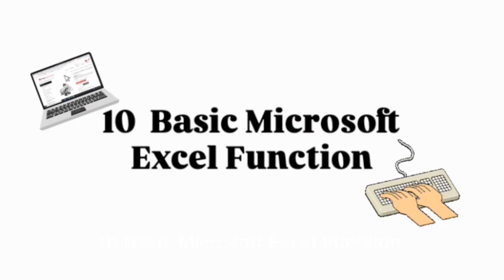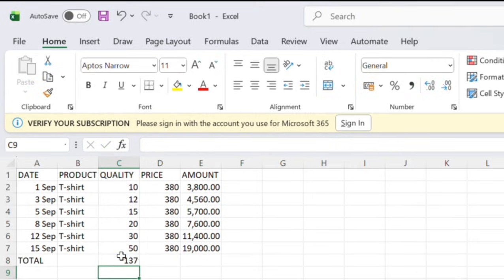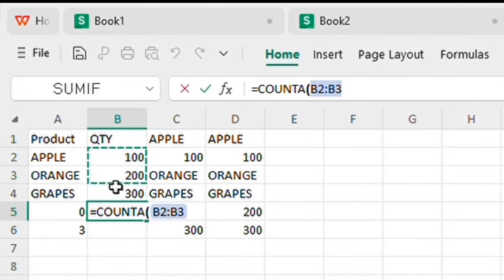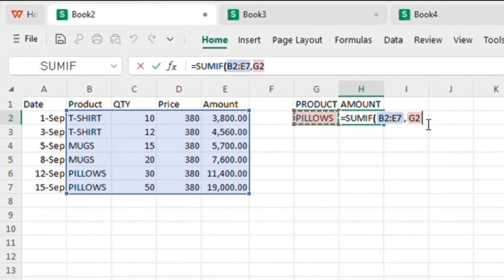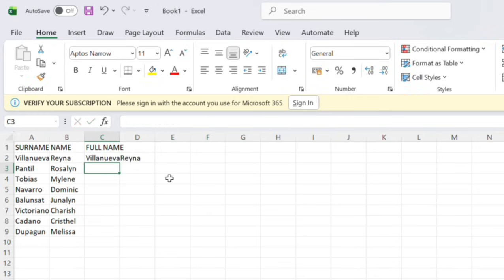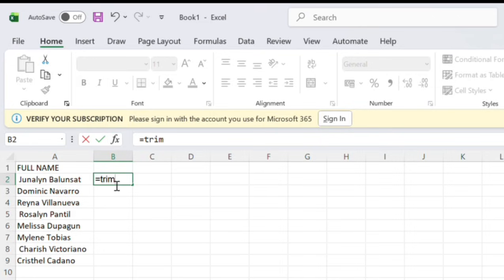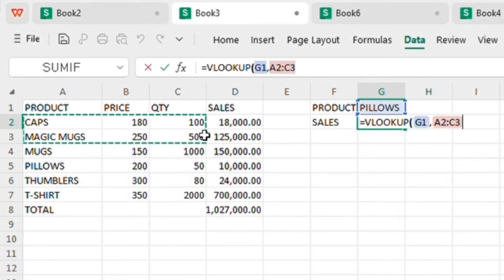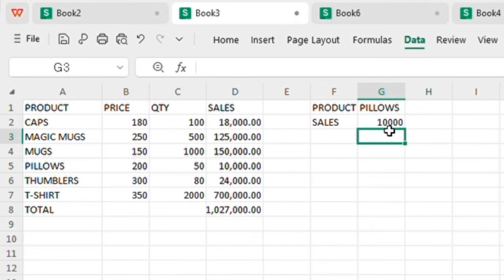10 basic Microsoft Excel Function